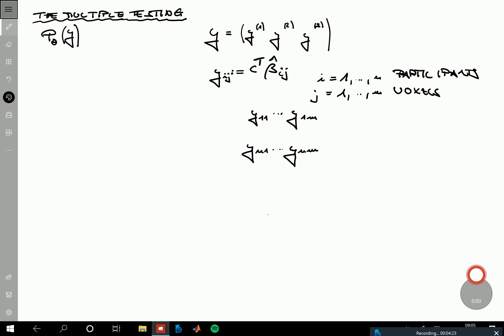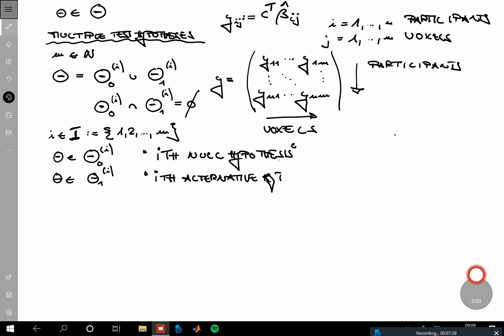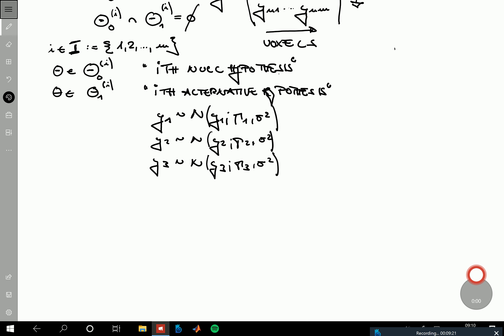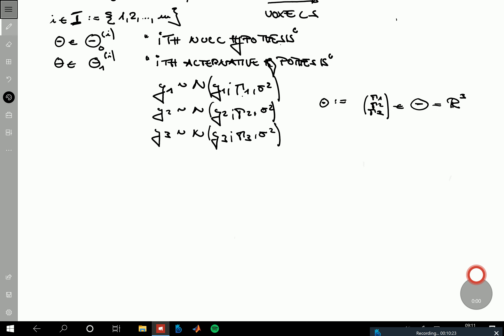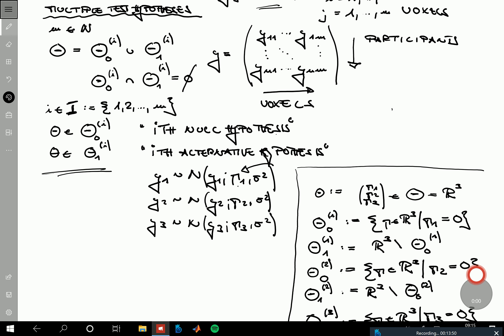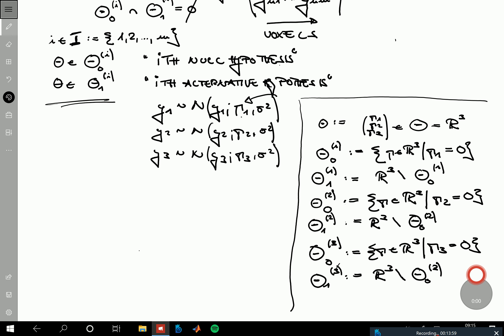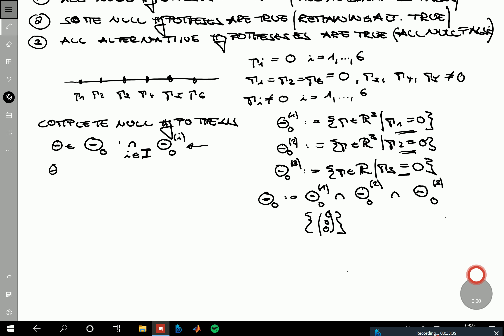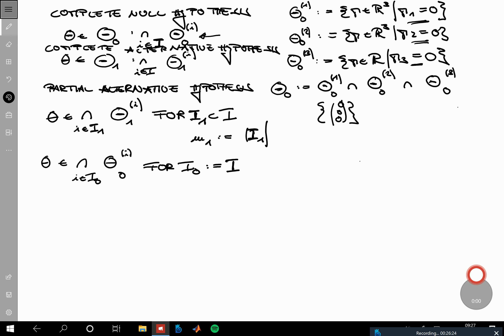Statistical testing III